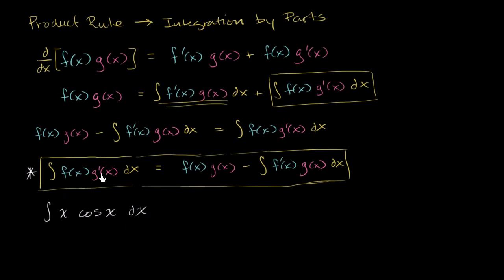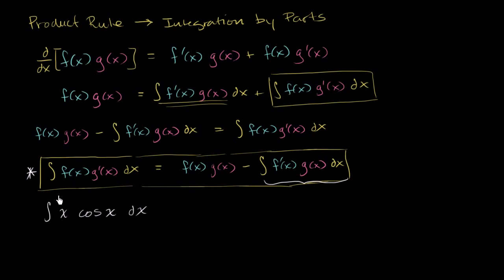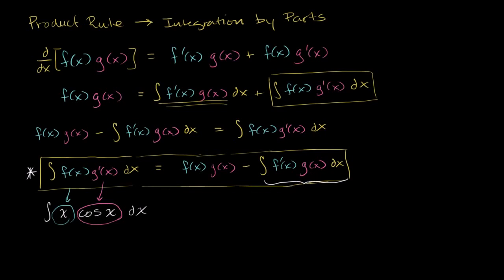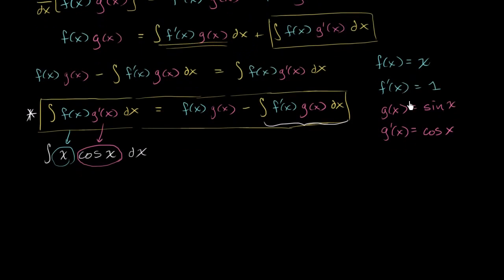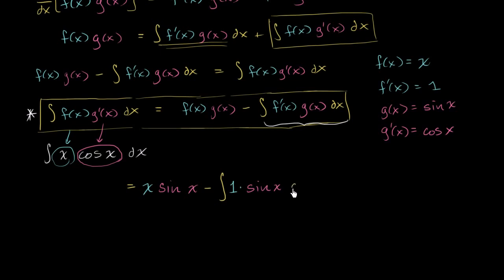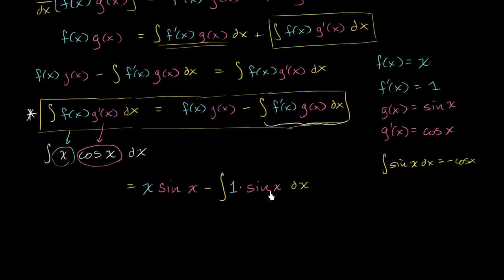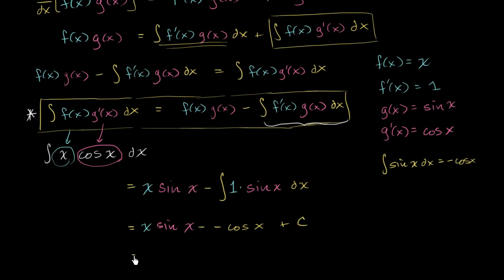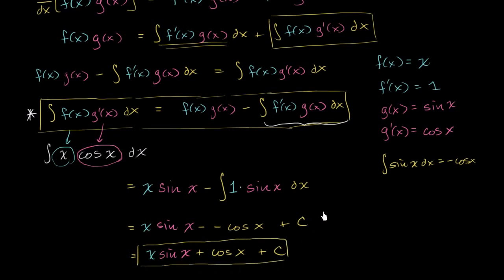Antiderivative of xcosx using integration by parts